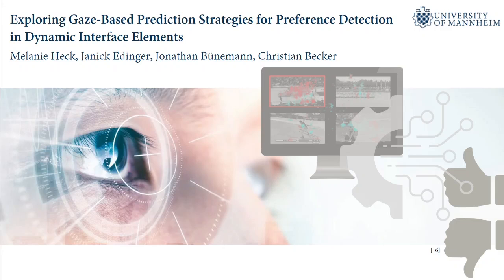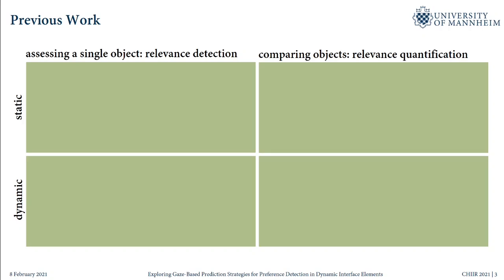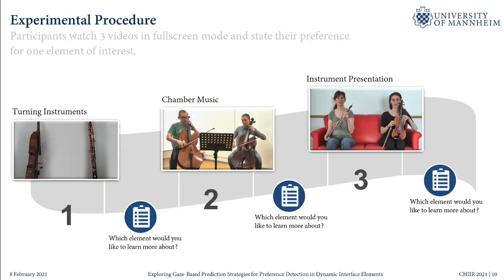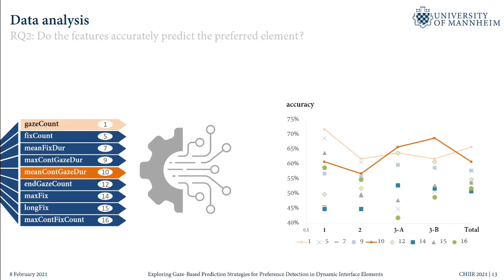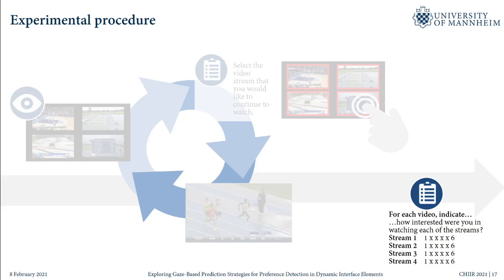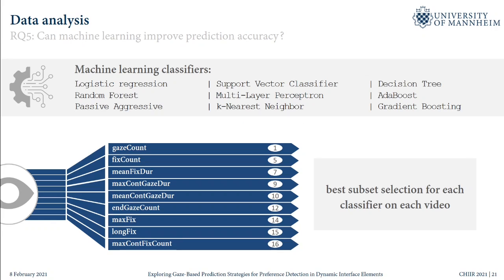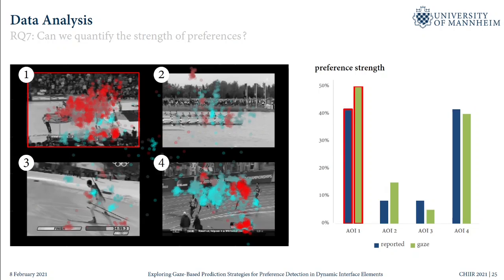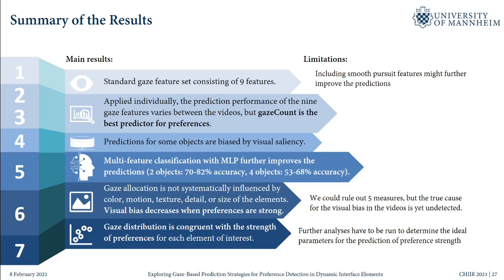Exploring Gaze-Based Prediction Strategies for Preference Detection in Dynamic Interface Elements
Abstract: Digitization is currently infiltrating all daily processes, forcing casual computer users to become acquainted with unfamiliar tools. In order to avoid overstraining these users, simplified interfaces that are reduced to the functionality and content which are relevant to the individual user are imperative. Gaze-contingent systems thus monitor viewing behavior during natural system interactions to predict relevant interface elements. The prediction performance is highly dependent on the underlying features and algorithm, especially when the interface consist of dynamic elements such as videos. In this paper, we conduct two studies with a total of 233 subjects in which we record the viewers’ gaze while watching videos. We then compare the quality of preference predictions for video elements of majority voting to the performance of machine learning. Our results indicate that (1) majority voting can predict preferences with an accuracy of up to 73% (66%) for two (four) elements, (2) machine learning improves the performance to 82% (74%), (3) prediction accuracy depends on the strength of the user’s preference for an element, and (4) we can rank preferences for individual elements.

Authors: Melanie Heck (University of Mannheim, Germany), Janick Edinger (University of Hamburg, Germany), Jonathan Bünemann (University of Mannheim, Germany), Christian Becker (University of Mannheim, Germany)